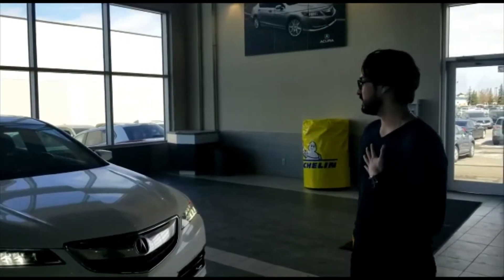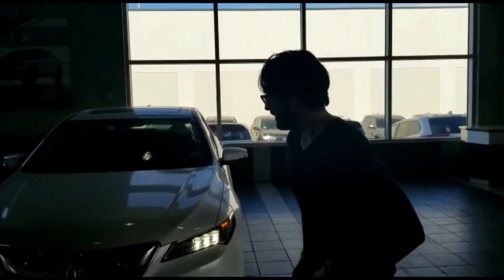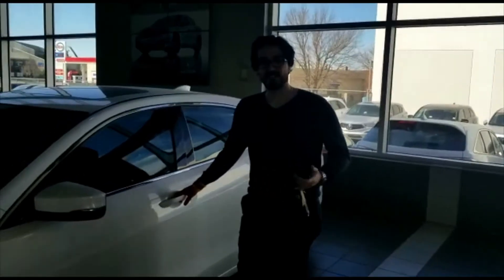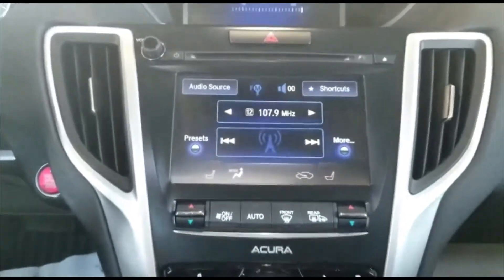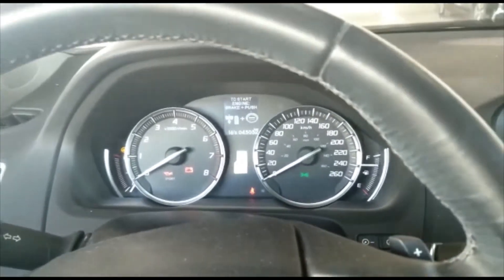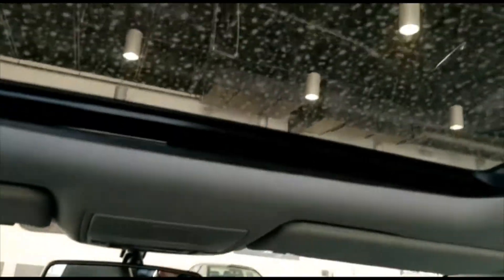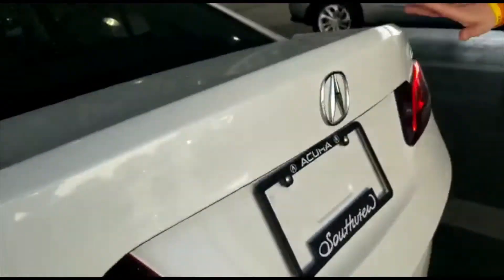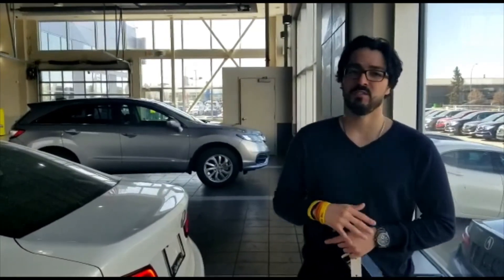2017 Acura TLX ll Southview Acura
video by Jon